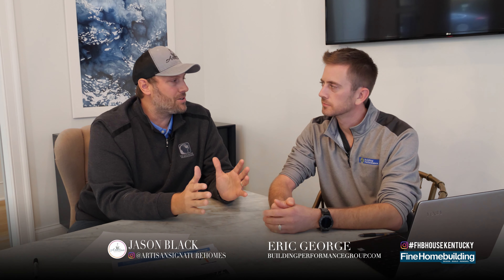Top Five Ways to ensure Comfort, Air-Quality, and Energy Efficiency when Building a New House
Building a Better South | Fine Homebuilding House

Eric George with Building Performance joins us to offer five important concepts to consider in order to maximize the comfort of a home when building a new house.

1. Air Sealing - Prevent air leakage in the house by sealing electrical and gas penetrations, windows and doors, and making sure the drywall is sealed to the framing.

2. Proper Insulation.

3. Sizing the HVAC correctly.

4. Insulating and sizing the duct work correctly.

5. Proper ventilation. Managing the moisture is critical when the house is built so tight.